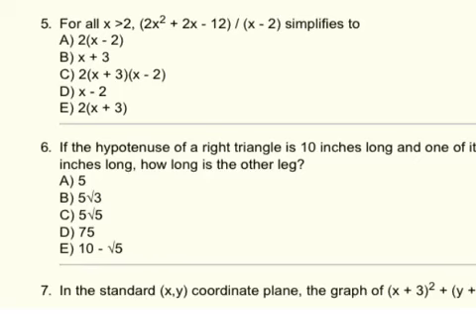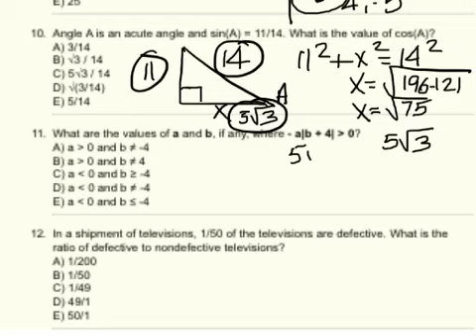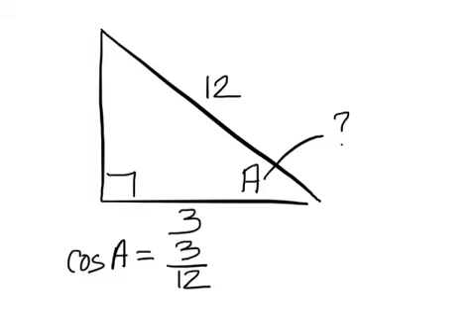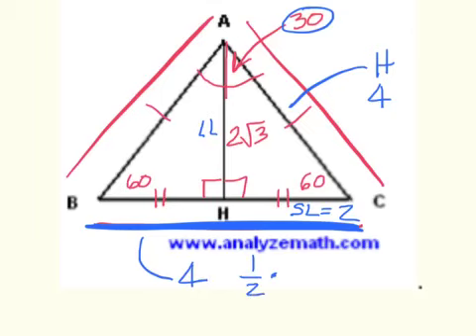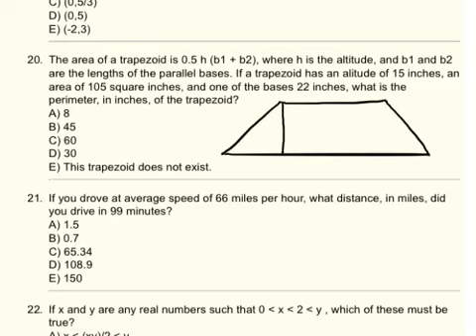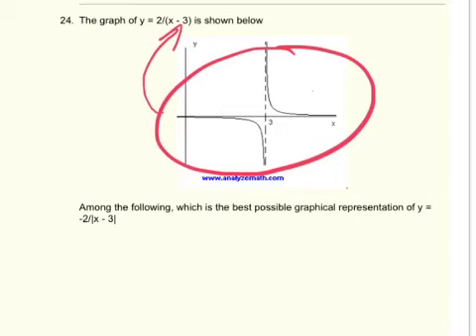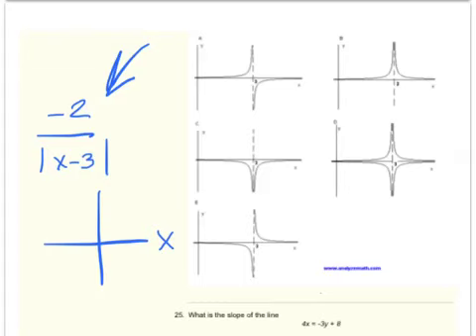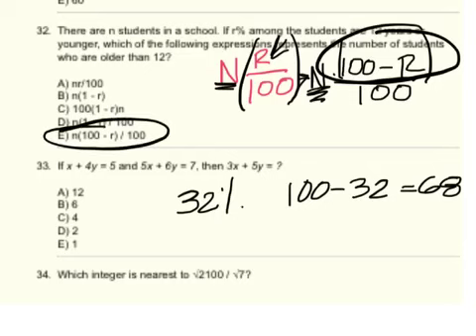Period October 9, 2013 - Tate Skinner's Classroom at GHS